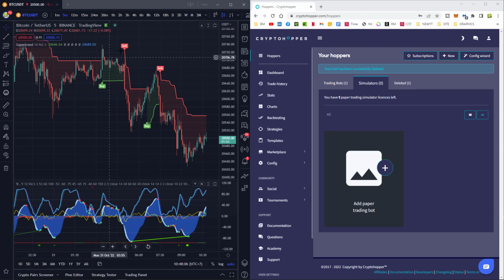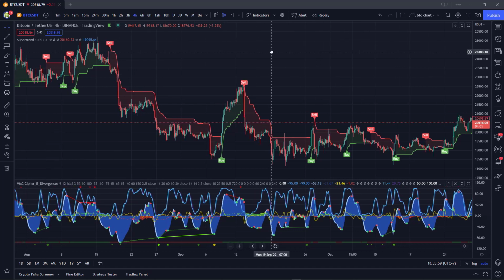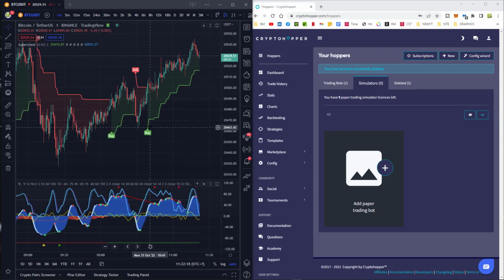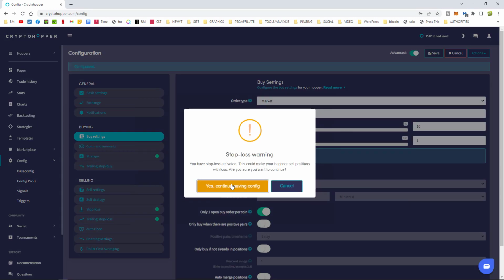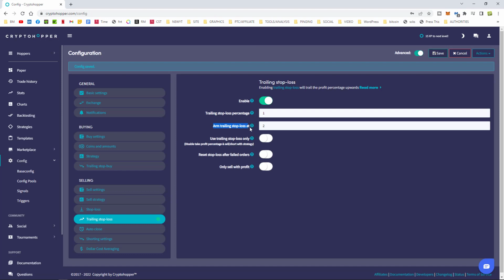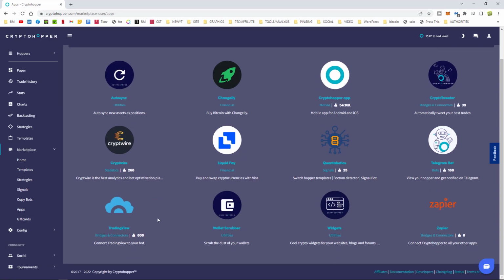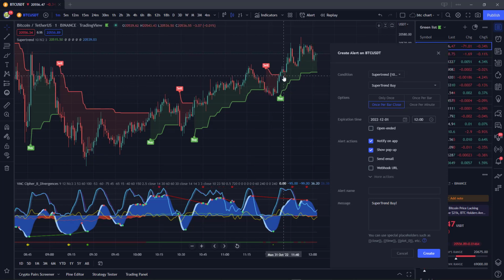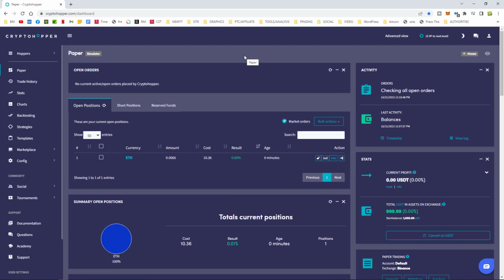Cryptohopper + Tradingview + Supertrend Indicator Buy Signals Setup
Cryptohopper and Tradingview Supertrend Indicator Buy Signals Setup

Hi folks it's been a minute. In today's video I wanted to show you how I set up one of my favourite tradingview indicators (supertrend) so that it sends buy signals to my Cryptohopper automated trading bot.

There are lots of ways to make cryptohopper bots buy or sell crypto on autopilot, including with tradingview.

I'll try to add some more setup videos soon. Hope you enjoy.

You can check out many more of my Cryptohopper videos in my playlist.